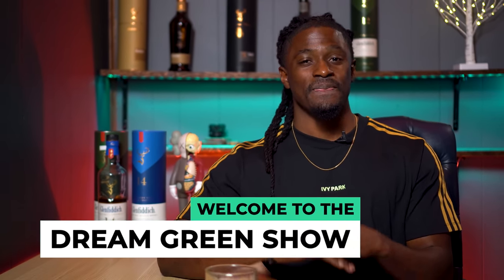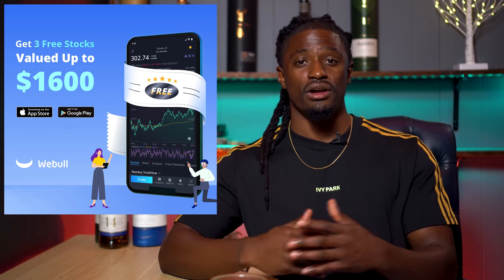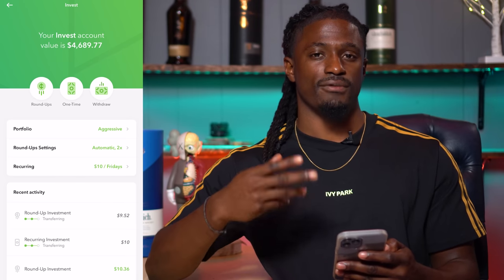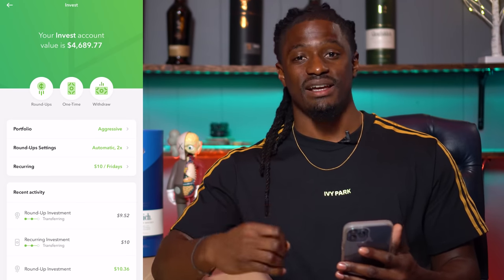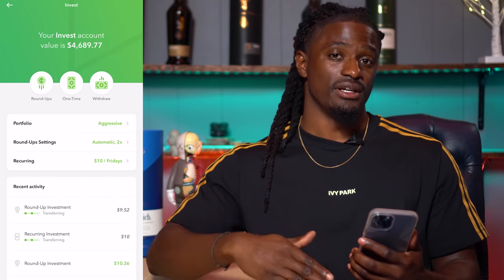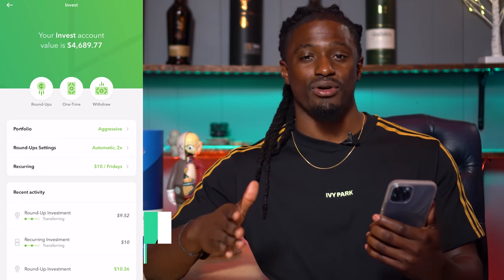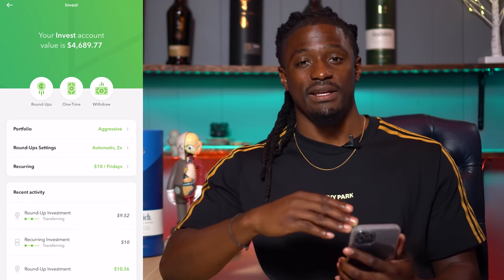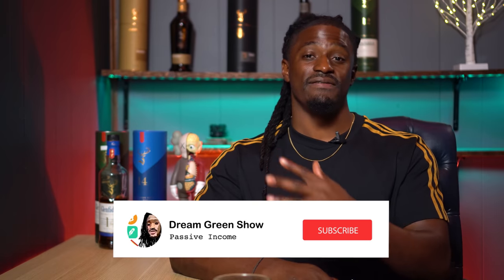Acorns 2021 Complete Beginners Guide - For Passive Income